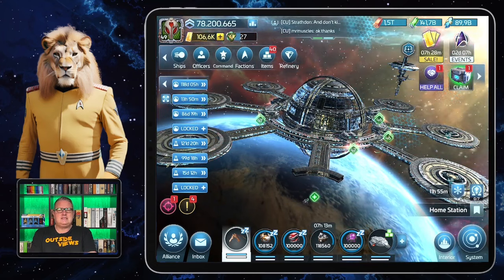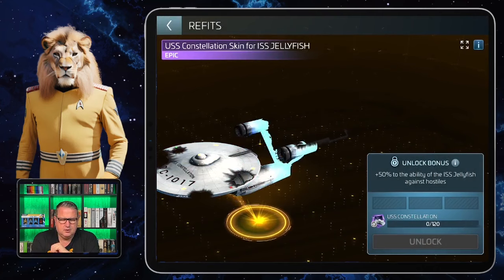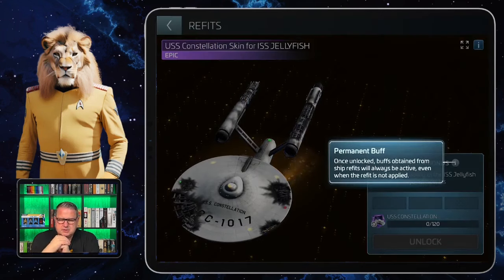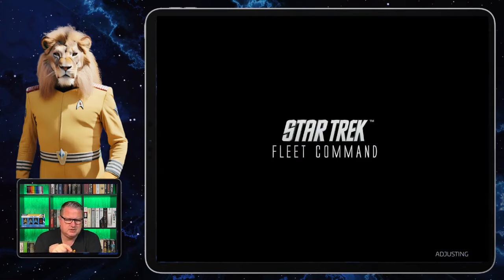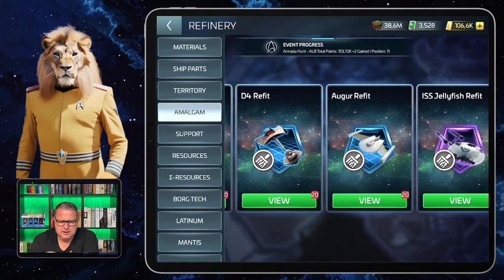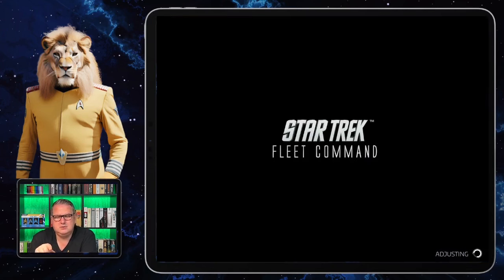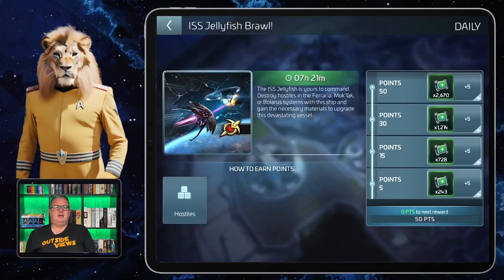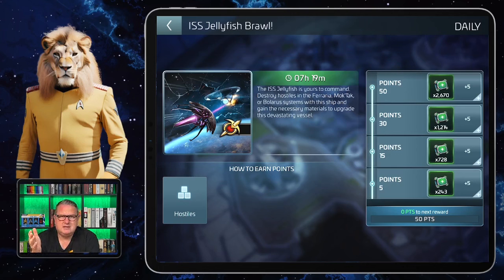USS Constellation Skin for ISS Jellyfish | How to play Star Trek Fleet Command | Outside Views STFC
Scopely introduced a lot of interesting stuff. In this Video I introduce you to USS Constellation Skin for ISS Jellyfish.